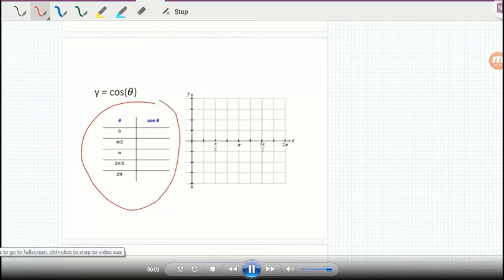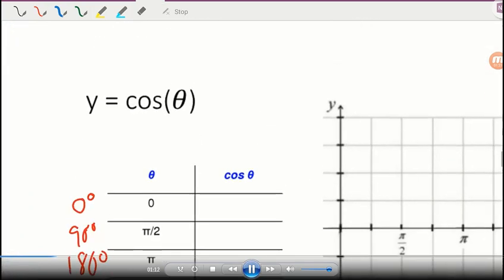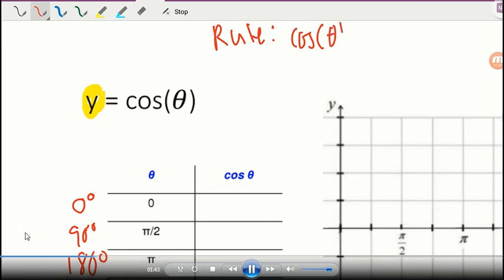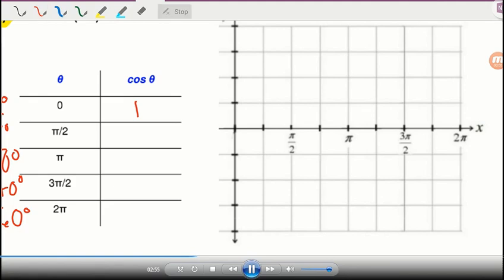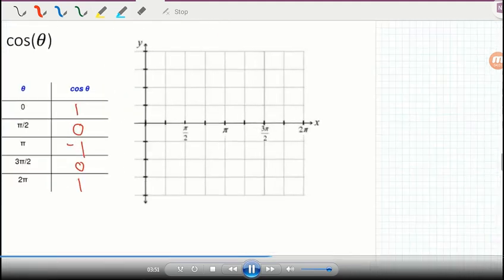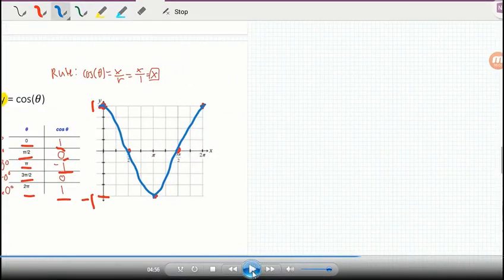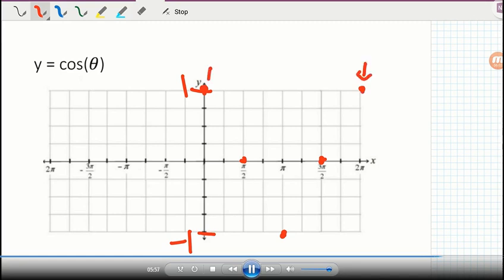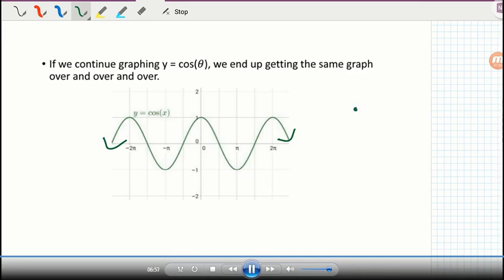Graphing Cosine Parent Function.INTRO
Brief introduction to cosine parent function for high school IM3/Algebra 2 class.